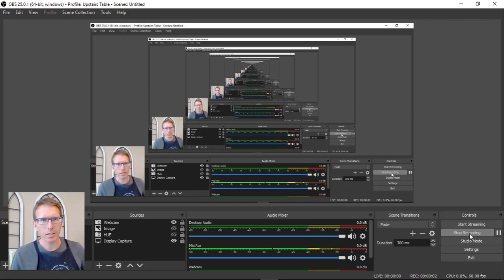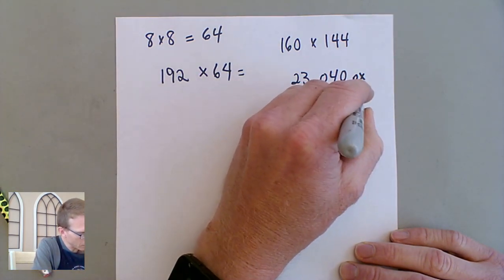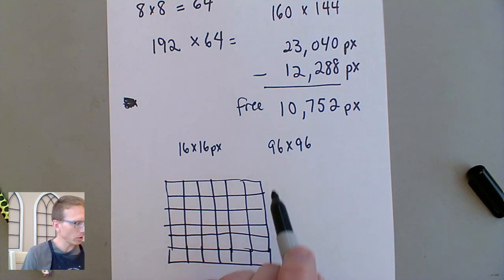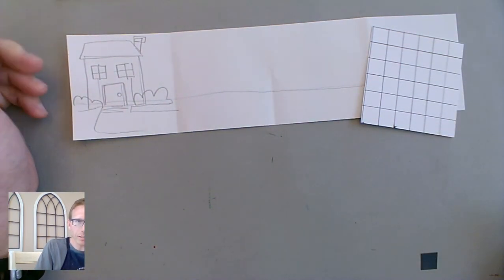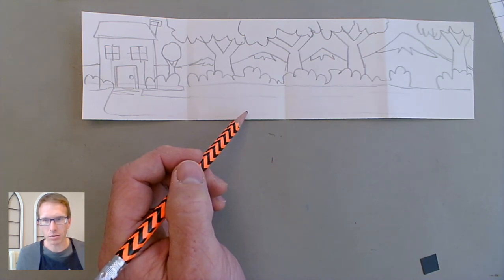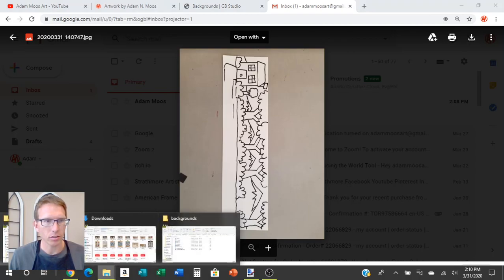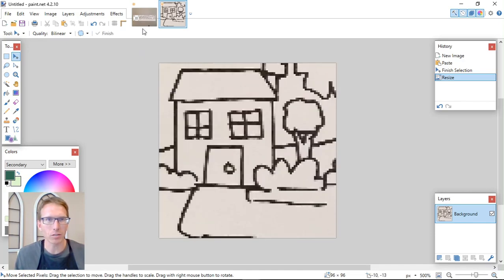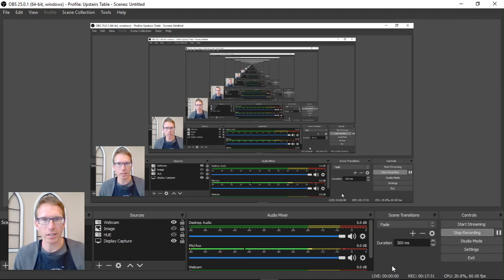GB Studio 4 - Hand-drawn Backgrounds - Part 1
We are going to skip the tiled editors and just draw a background by hand.